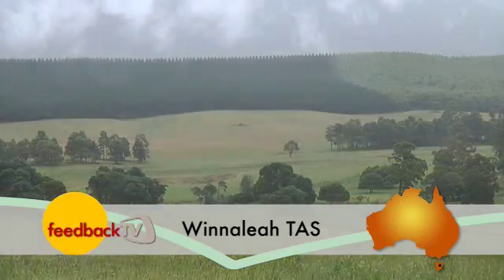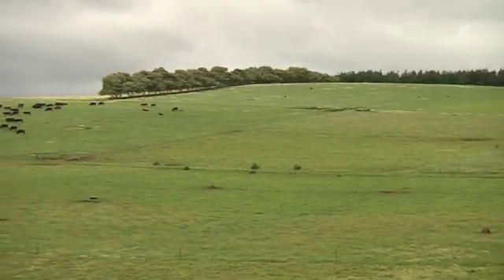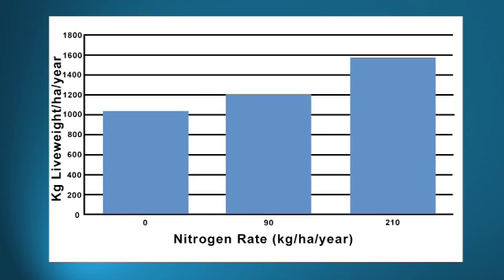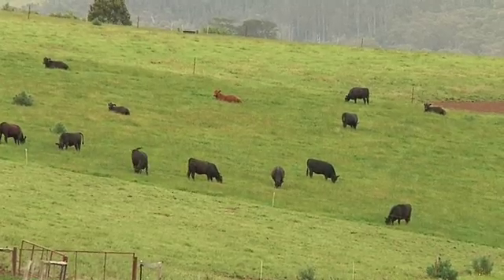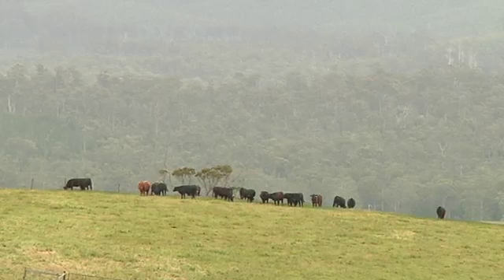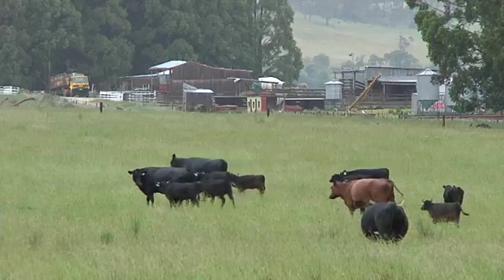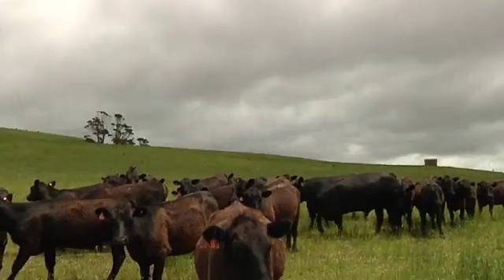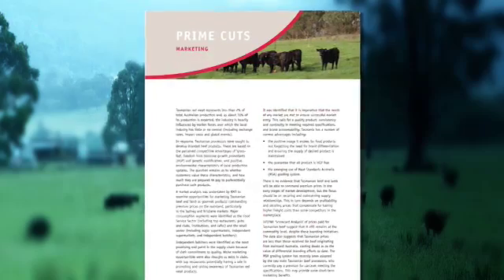Boost red meat production: Targeting 2,000kg/ha (episode 9)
The resutls of the five-year $2.1million Red Meat Targets program in Tasmania have delivered information that can helpred meat producers across southern Australia boost production and profits.